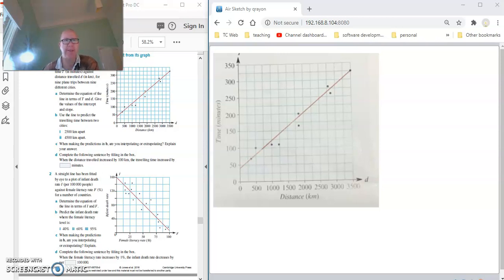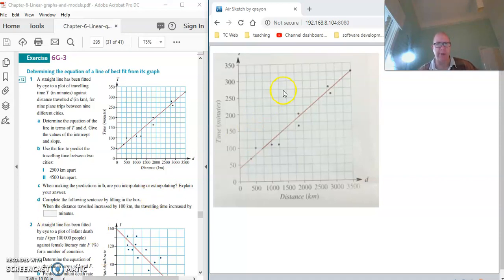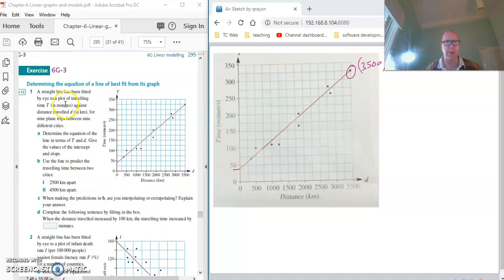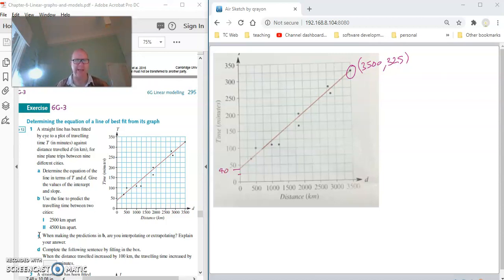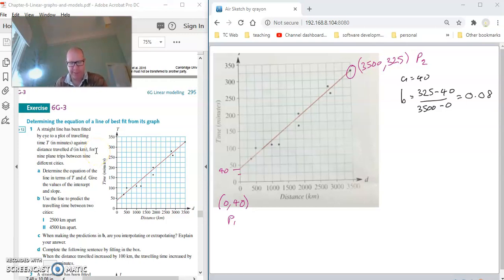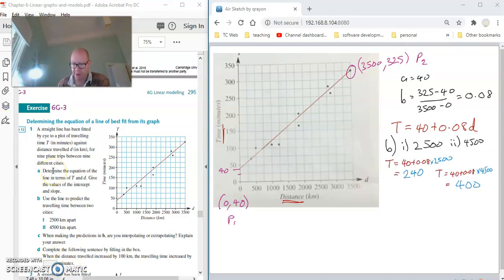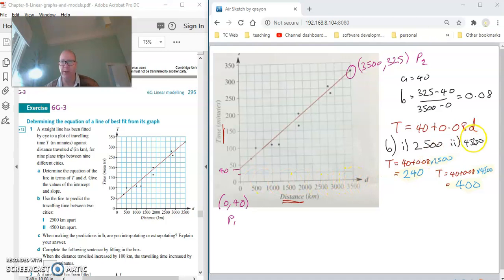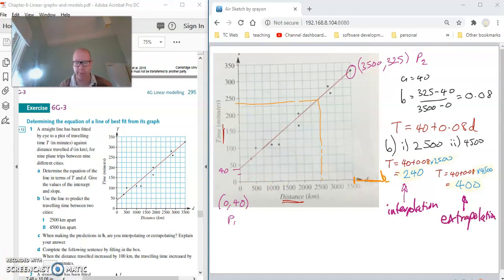6G 3 line of best fit